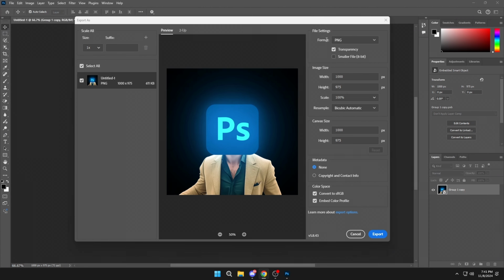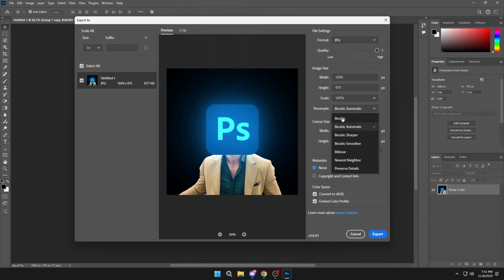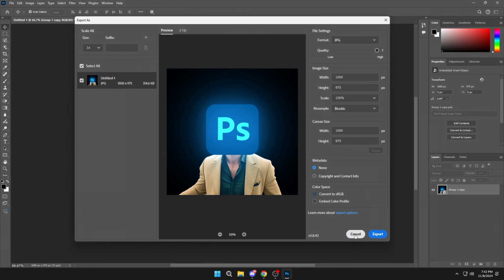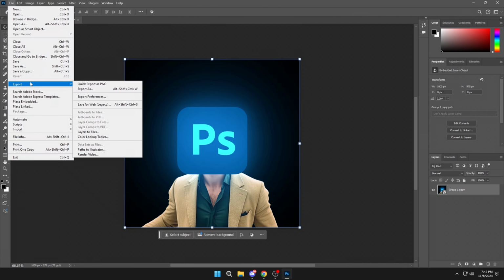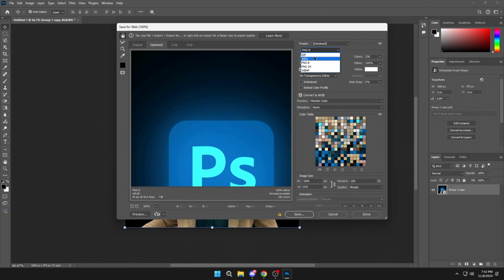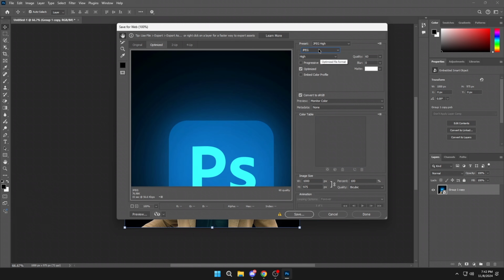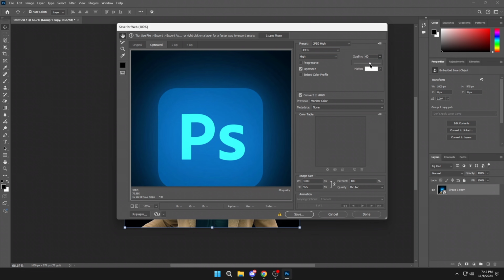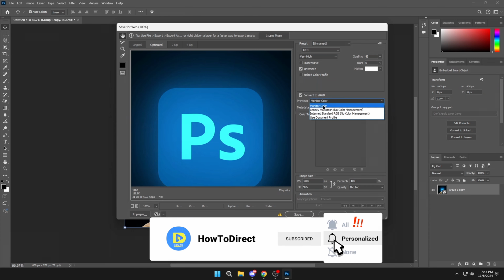How to Export Photos From Photoshop Without Losing Quality - Full Guide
How to Export Photos From Photoshop Without Losing Quality

In this video, you’ll learn how to export high-quality photos in Photoshop with the best export settings to keep your images sharp and clear. We’ll cover the ideal format, resolution, and compression options to ensure your photos look professional every time.